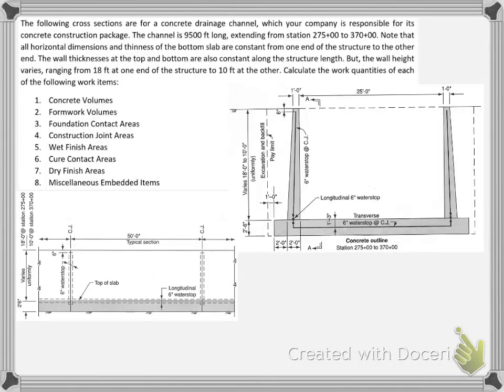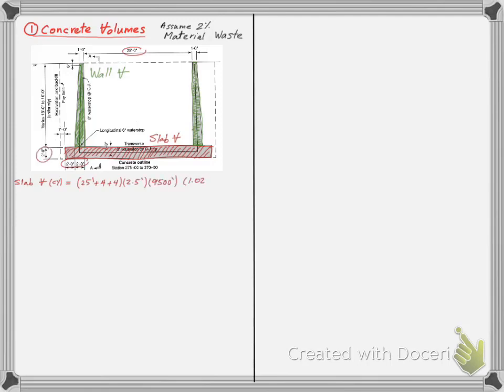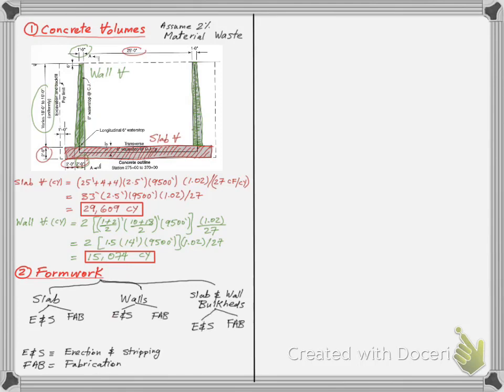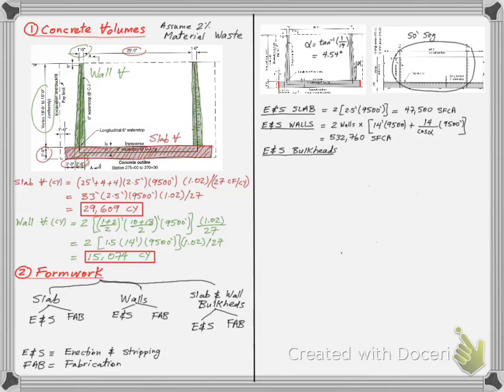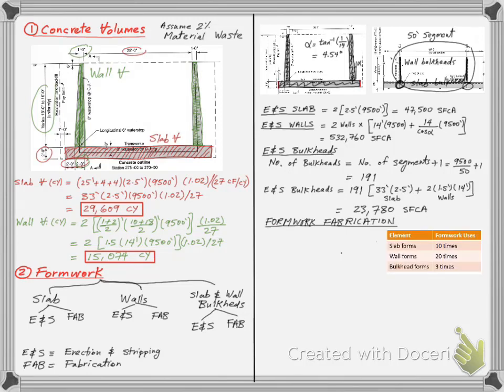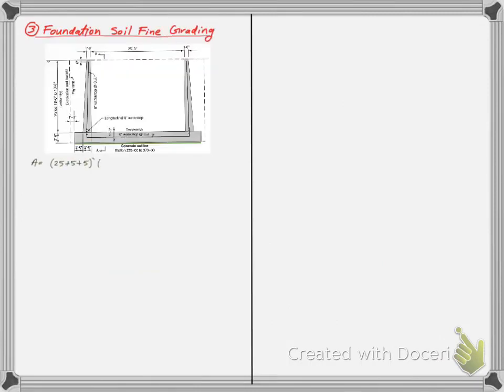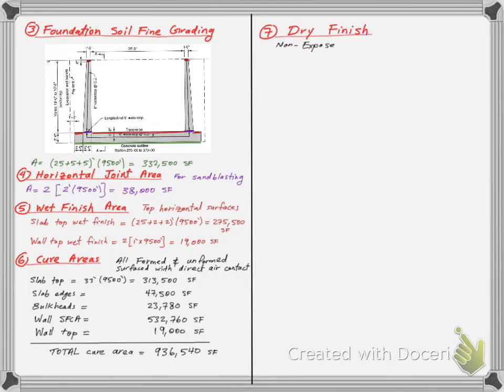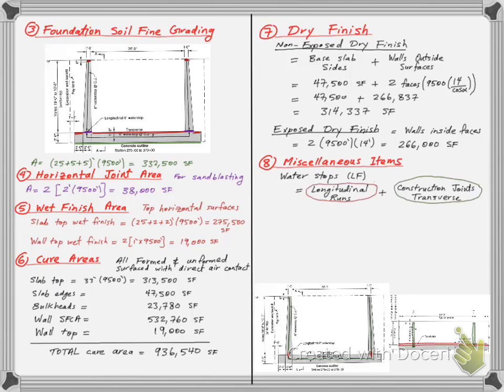Lesson 24 Ex2 - Concrete Work Quantity Takeoff